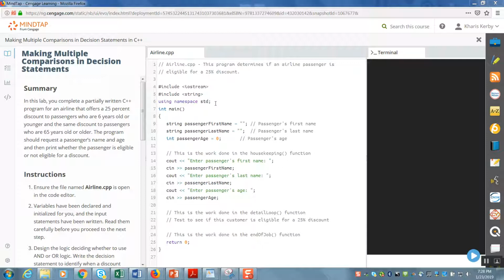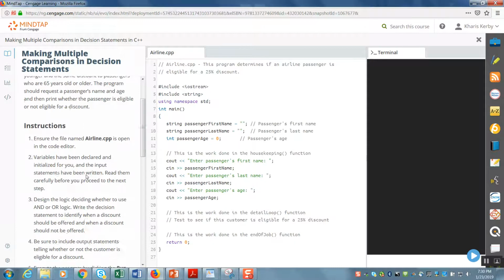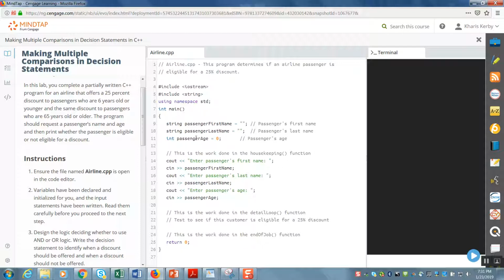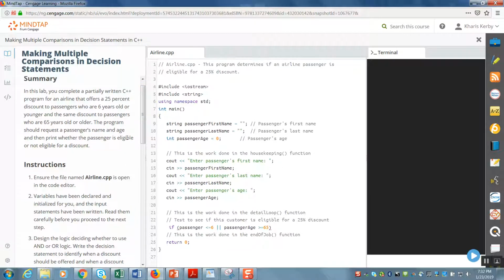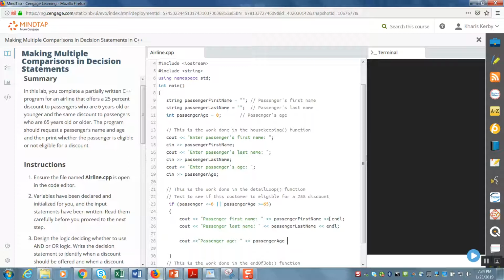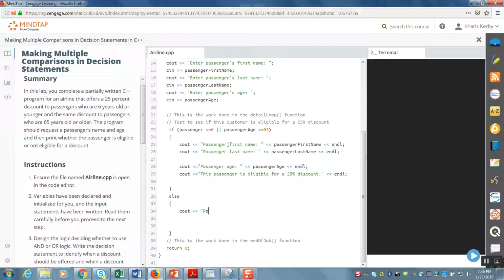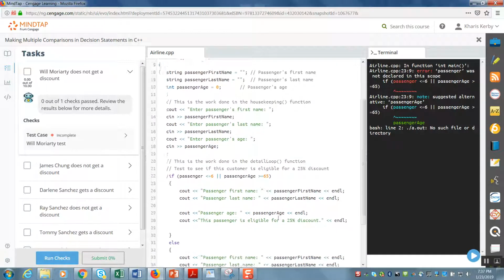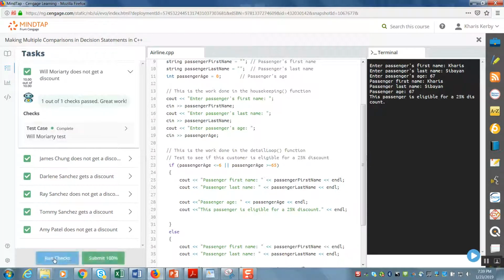Lesson 4 Making Multiple CompDecision AIRLINE cplusplus